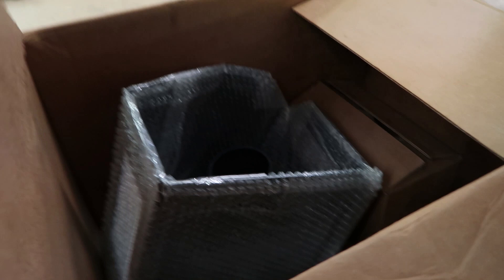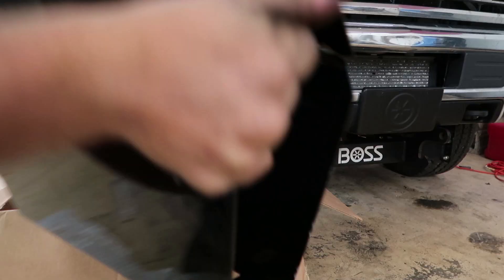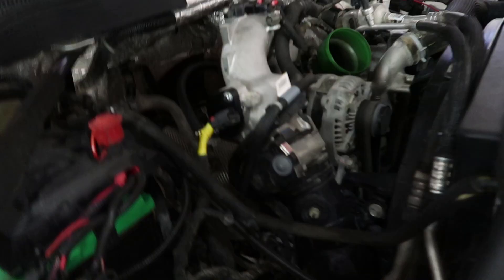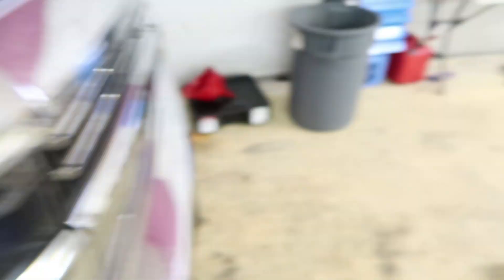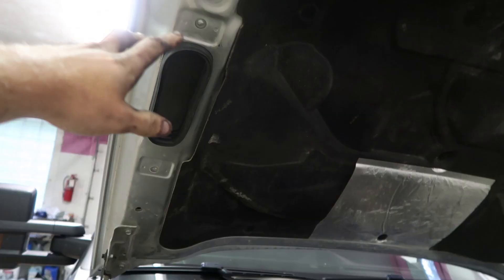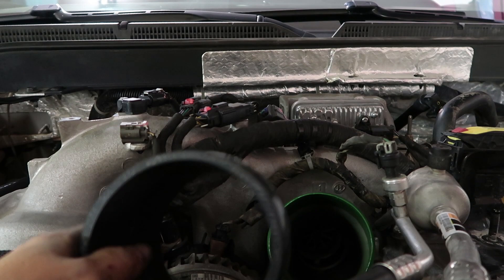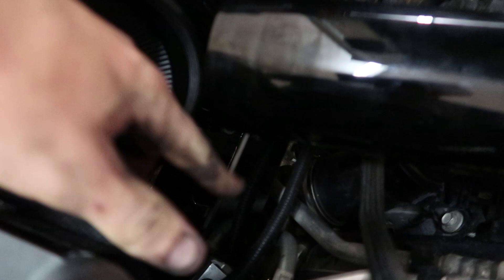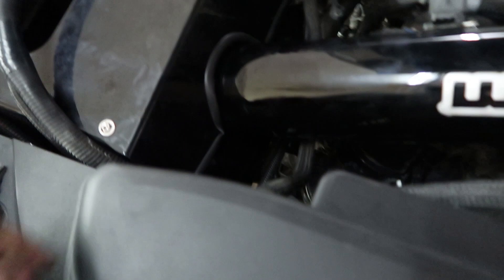Wehrli L5P Intake Install! (2017-2019)